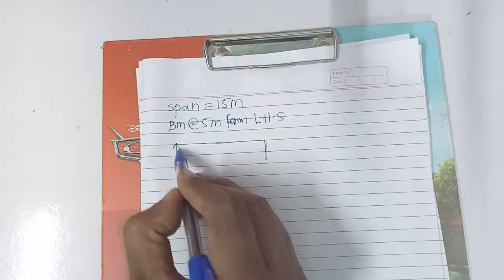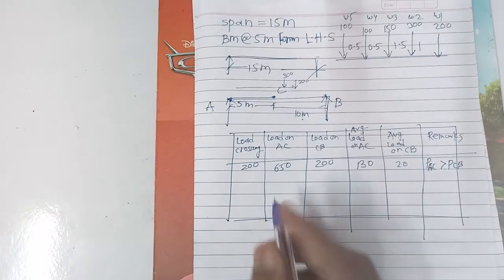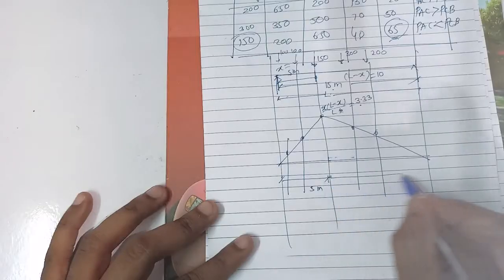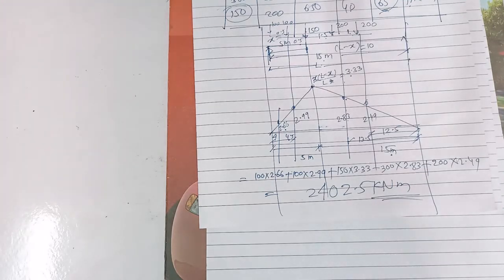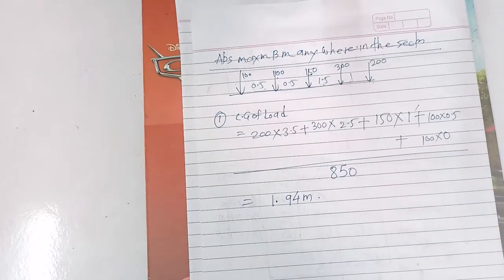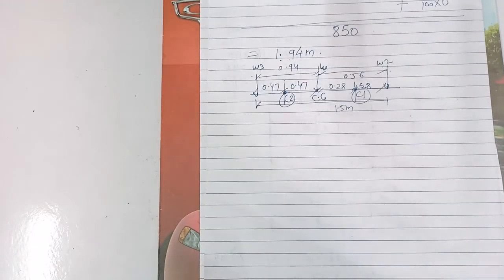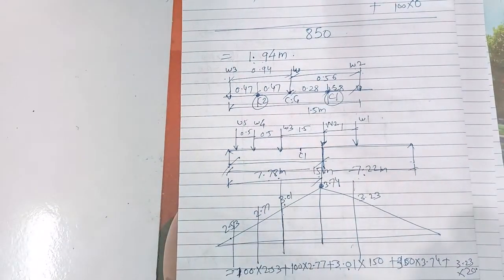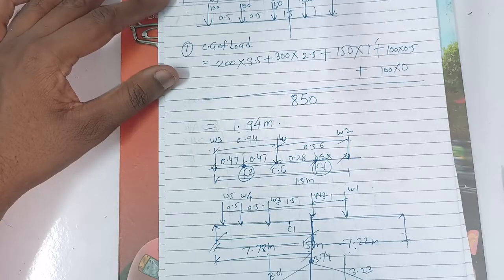Lecture 5 ILD Numerical